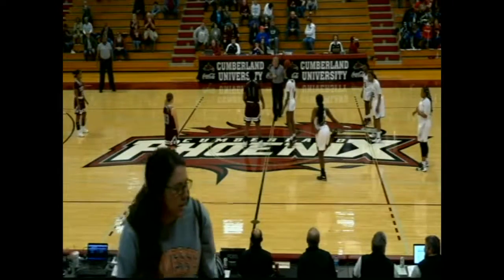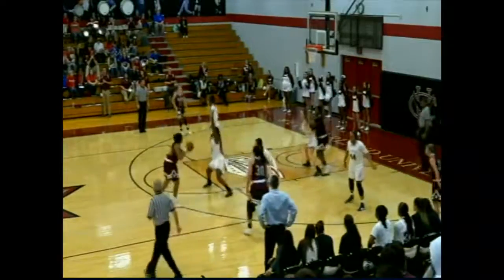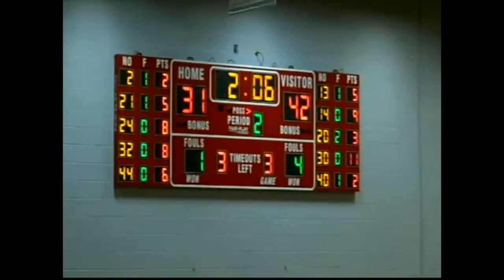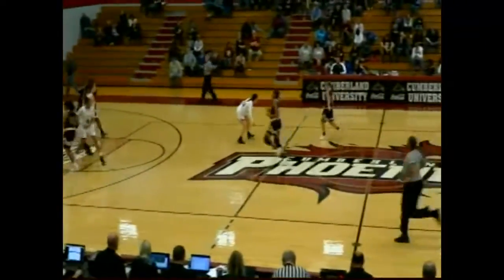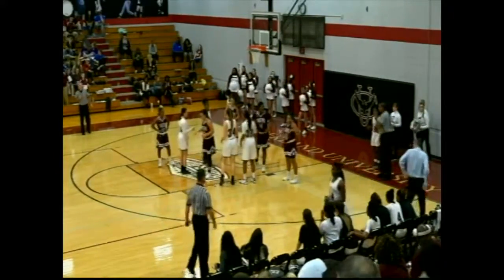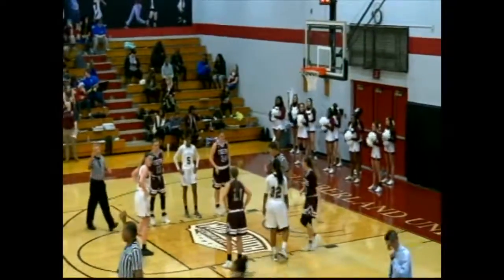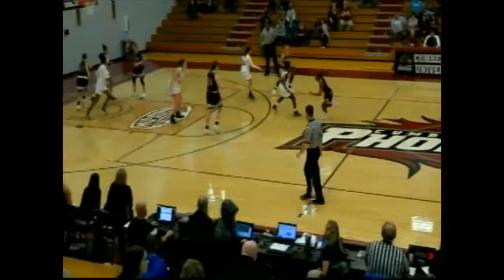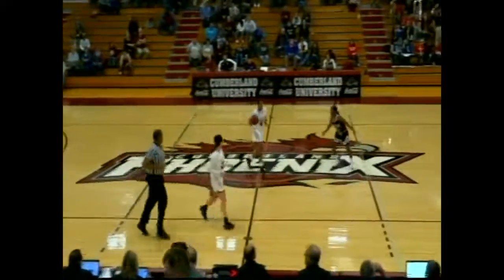KATILIN OLIVER #32 FULL GAME FOOTAGE - CAMPBELLSVILLE VS CUMBERLANDS